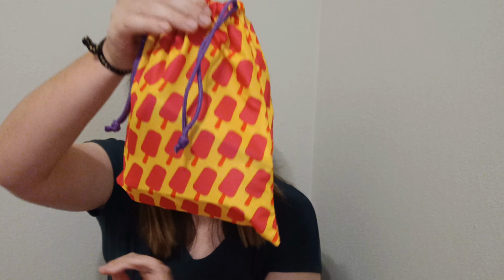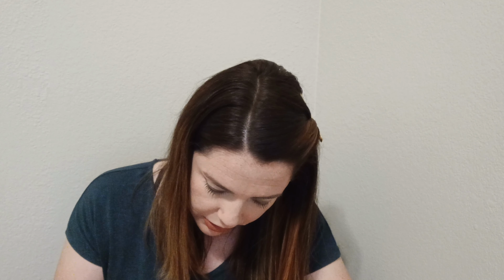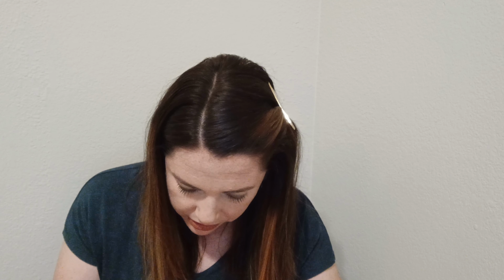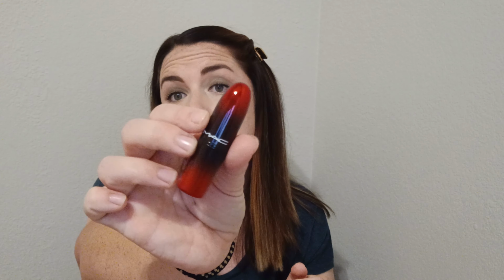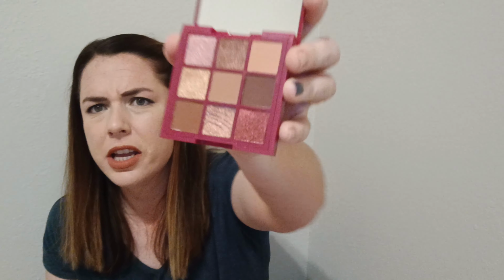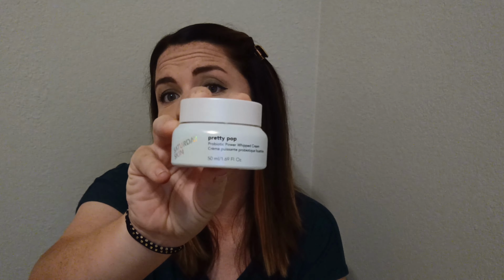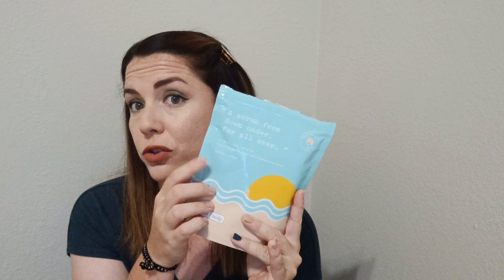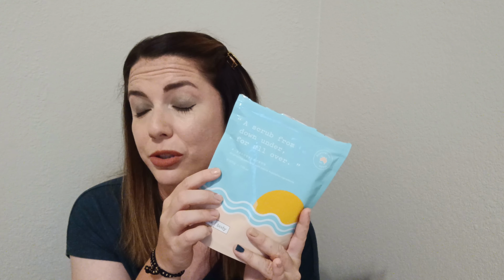Ipsy Glam Bag Plus Unboxing ~June 2022~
Join me as I *finally* unbox my June 2022 Ipsy Glam Bag plus!